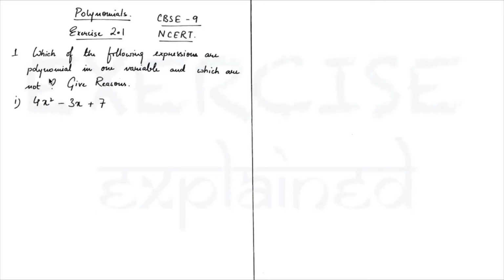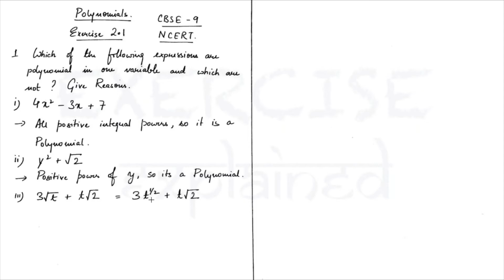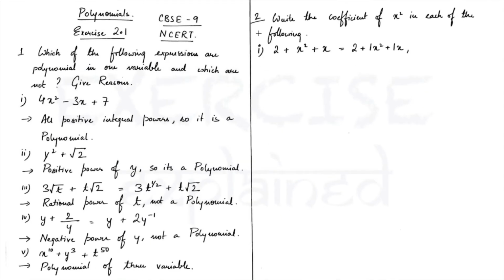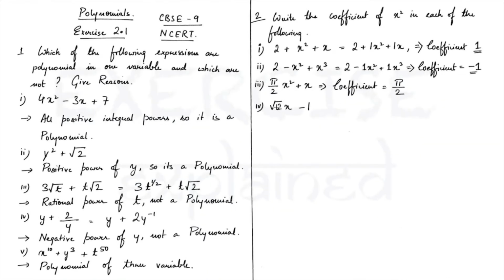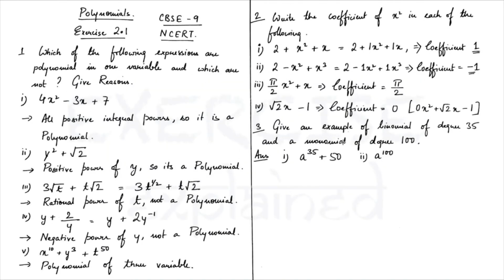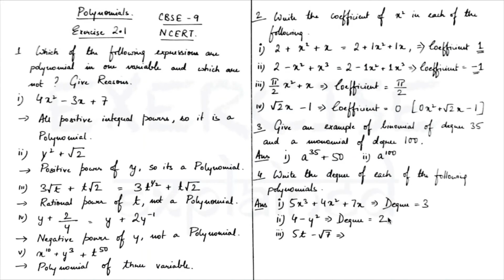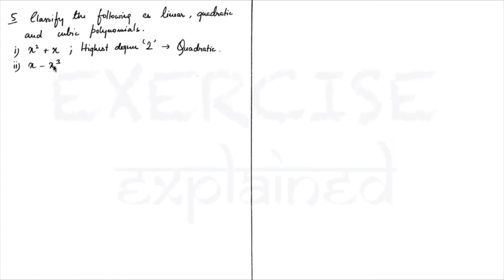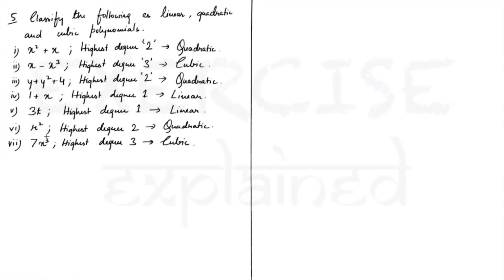CBSE 9 | Polynomials | Exercise 2.1 | English